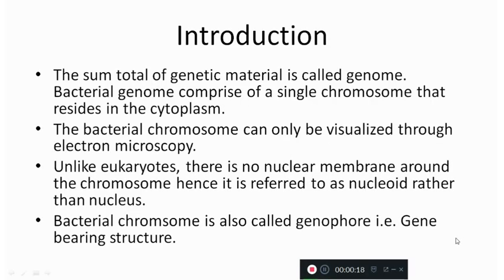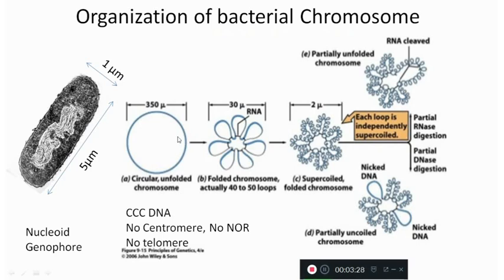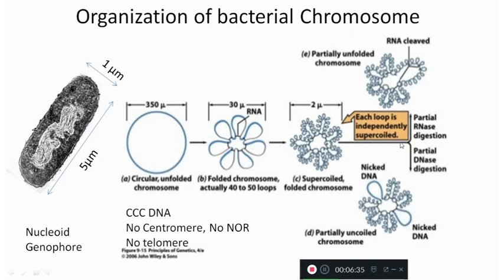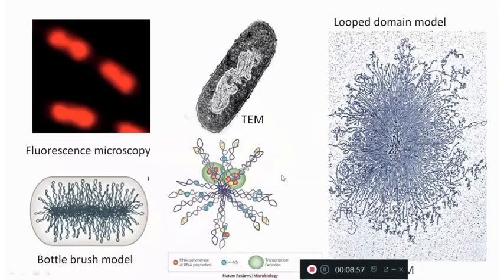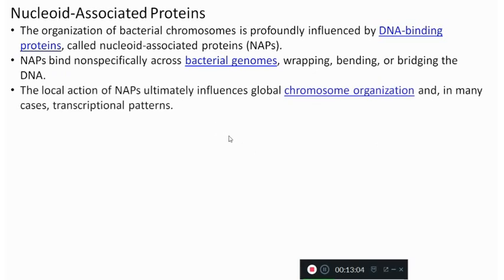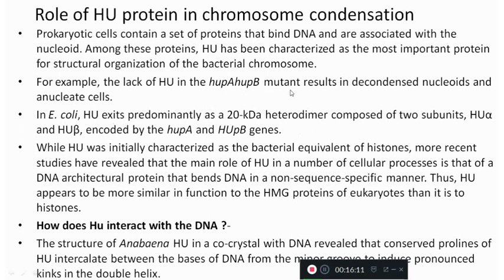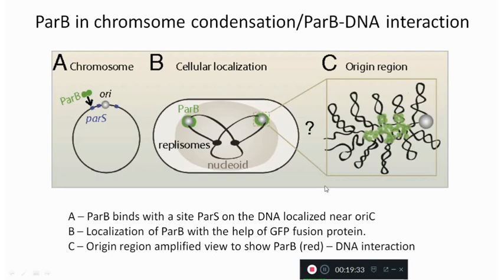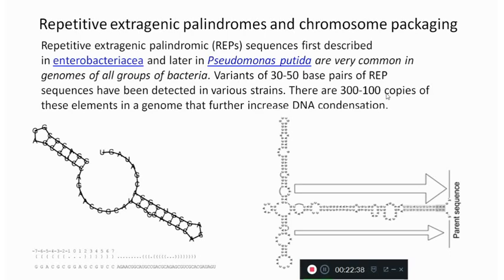Bacterial Chromosome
Sp@BIO. This video lecture is about bacterial chromsome, also called nucleoid and genophore. This is in quite detail I believe and deals almost all aspects of bacterial chromsomes. Includes; CCC DNA, TEM study, fluorescence microscopy, HU protein, H-NS, SMC, HMG, StpA, Fis, IHF, Topo, RNA polymerase, RNA interaction, linear chromosomes, REP elements, their role in compaction, supercoiling etc. Sp@BIO